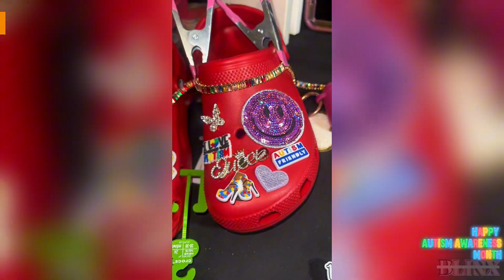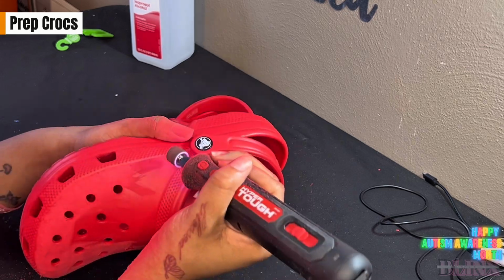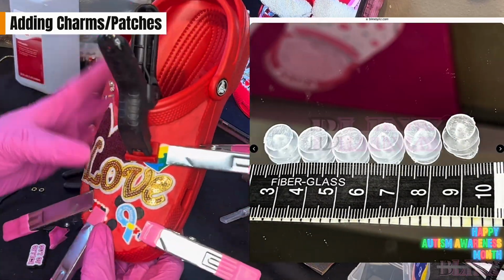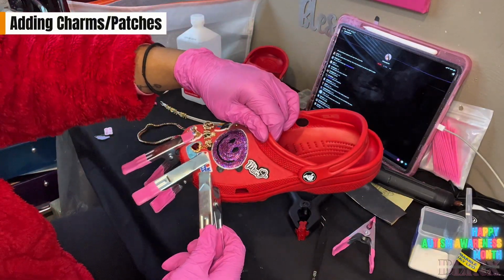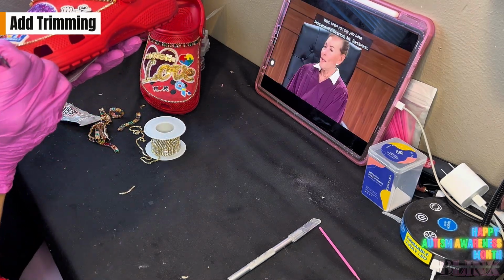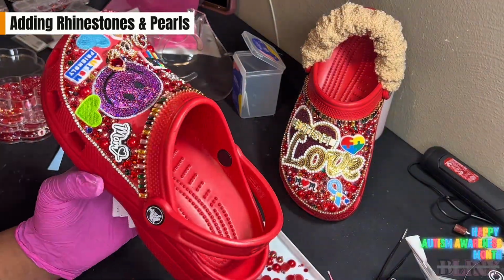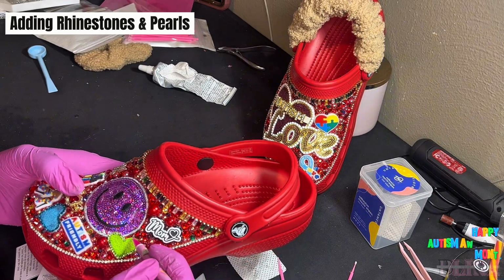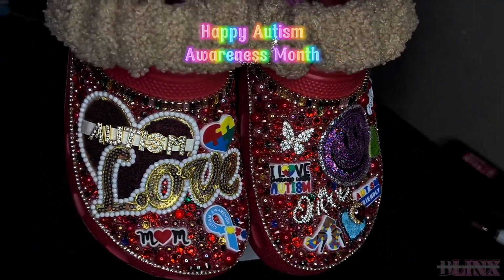DIY Custom Bling Crocs (2025 Update) | Tips and FAQs Answered | Autism Awareness Edition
Hey y’all! In this video, I’m showing you my updated 2025 process for making couture Bling Crocs — made in honor of Autism Awareness Month and World Autism Awareness Day. From prepping and gluing, to adding rhinestones, pearls, patches, and even my new fur strap technique — I’m sharing my favorite tips, tricks, and answers to your most asked questions!

Whether you’re here to learn, to get inspired, or to place your own custom order — I got you!

LINKS MENTIONED IN THIS VIDEO:

• Amazon Rainbow Trimming:

Want to place a custom order or request a quote for a different project?
and fill out the inquiry form — I’ll get back to you as soon as I can!